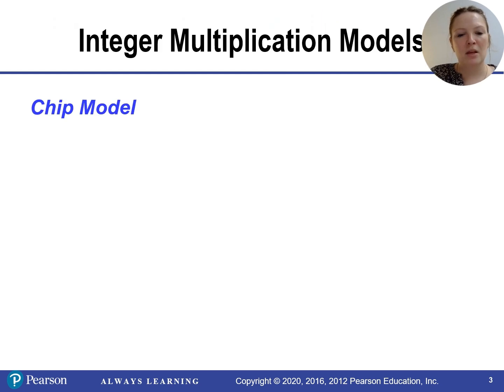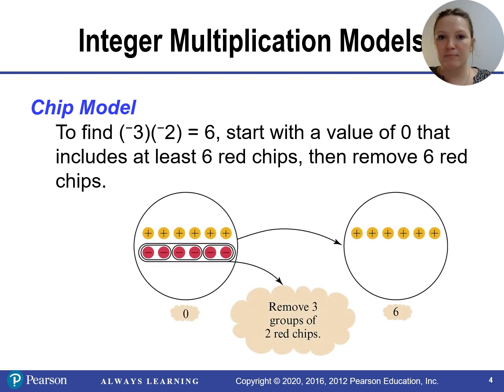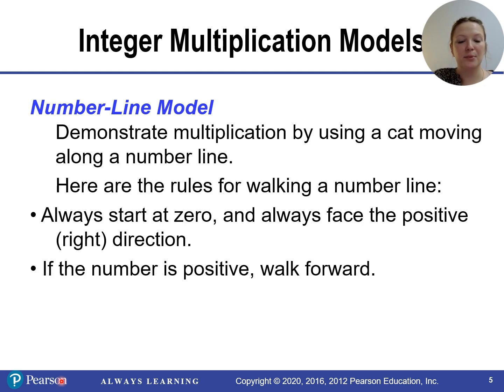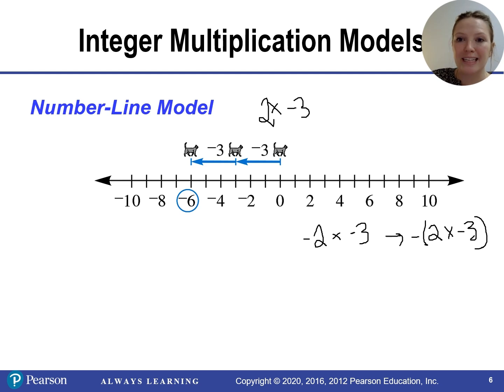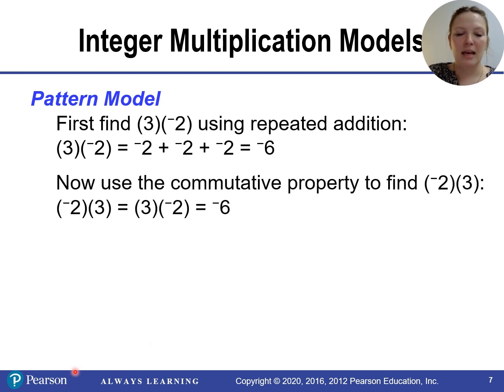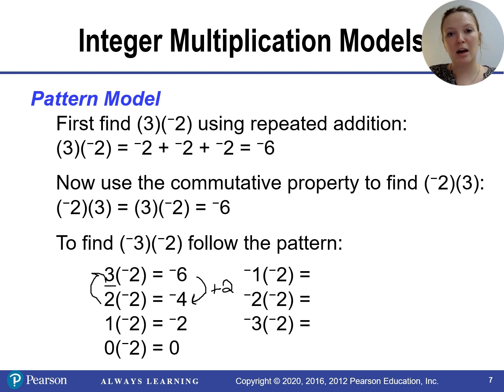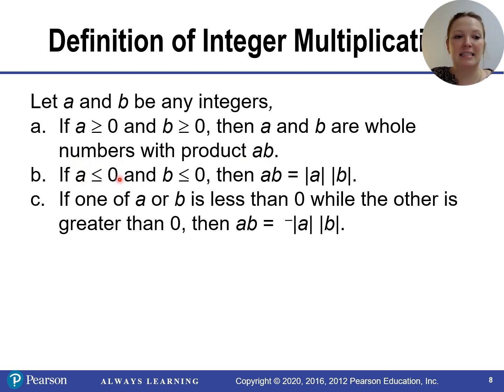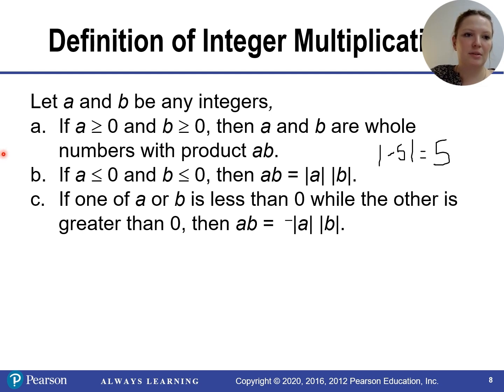Section 5.2: Integer Mult. & Division - Part 1 (Intro, Models/Definition Integer Multiplication)